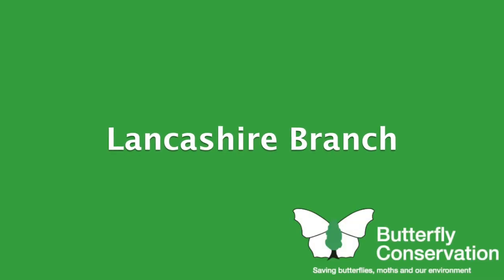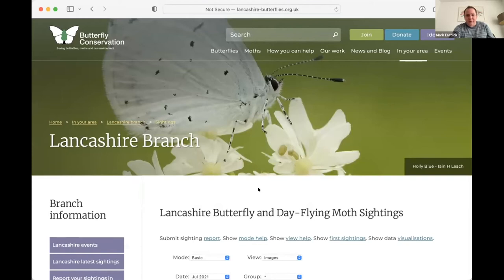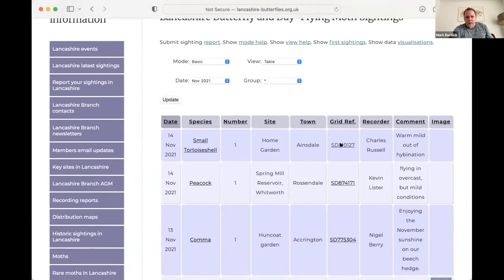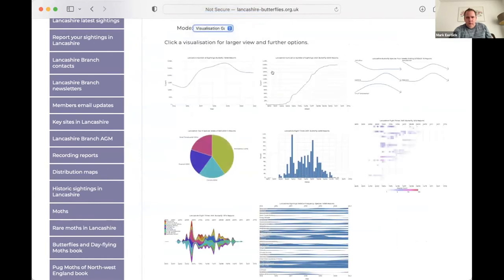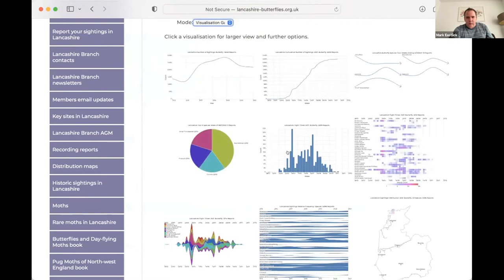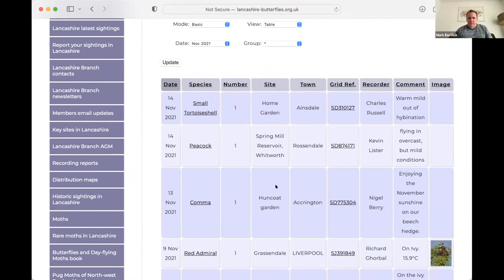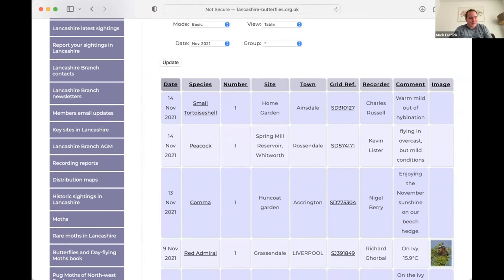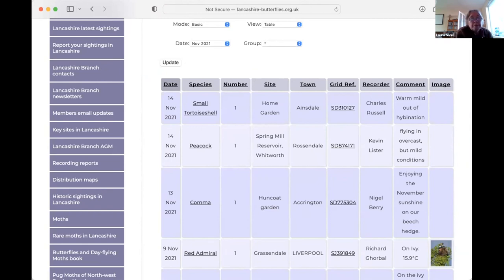Sightings Pages Nov 2021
Mark, designer and administrator of Lancashire, Cumbria and Yorkshire branches of Butterfly Conservation's sightings pages, gives an overview and walk-through of the pages. Mark explains how to enter your records and also how to view and utilise the visualisations of the records held in the database.